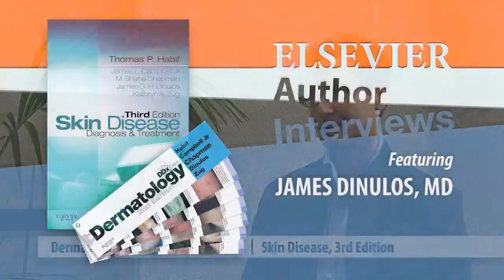Dr. James Dinulos, an Elsevier author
Dr. James Dinulos chats about "Dermatology DDX Deck, 2nd Edition," and why he became interested in studying dermatology. For more information on this deck, please

To learn more about Dinulos, please visit his official Elsevier Authors